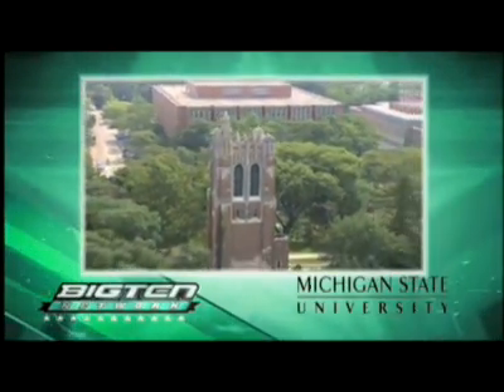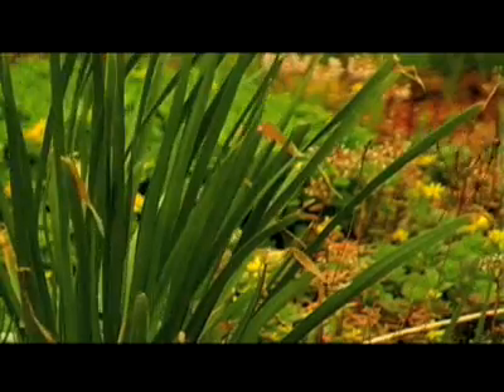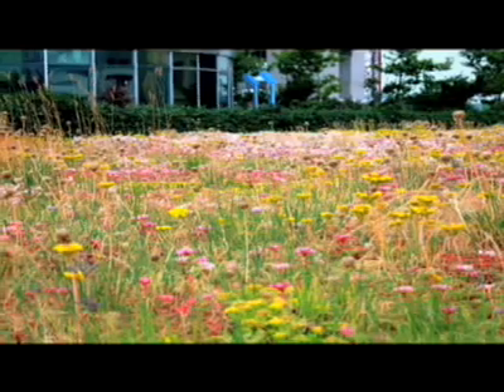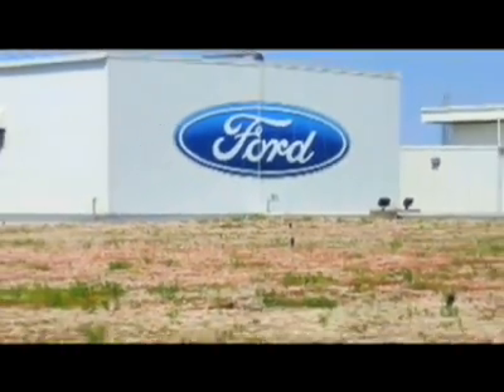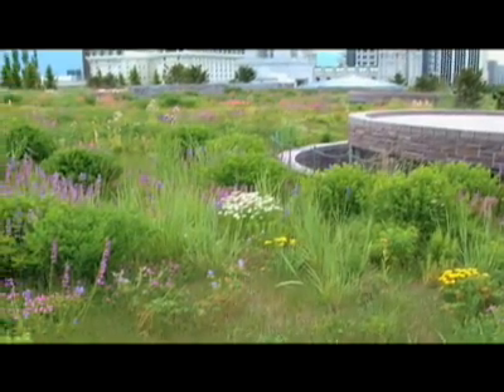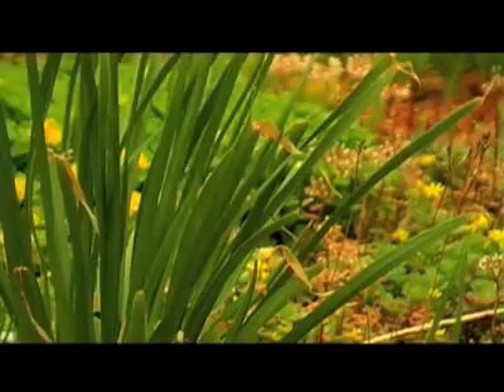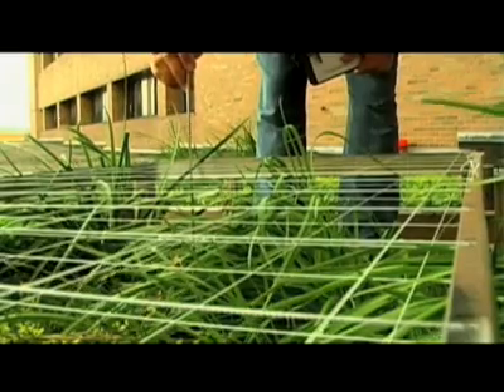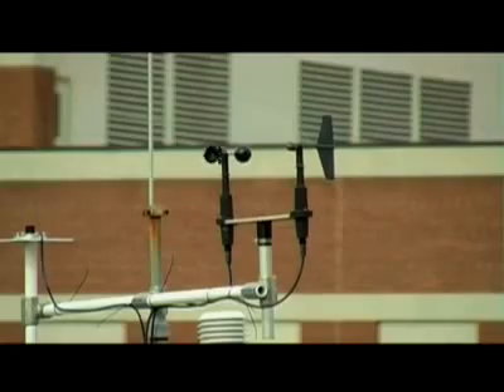Going green starts at the top with MSU green roof technolo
Going green starts at the top with MSU green roof technology